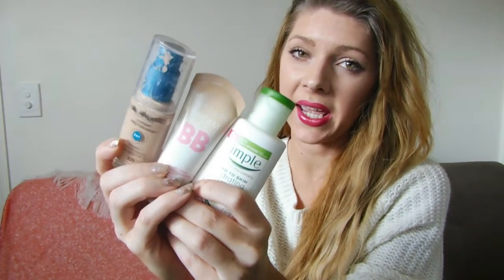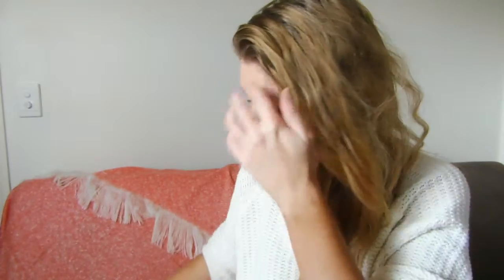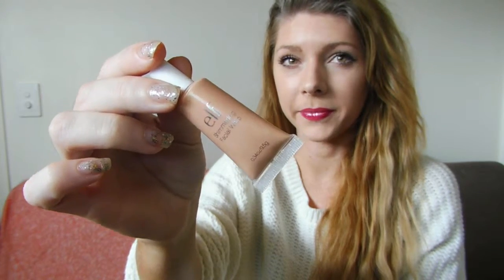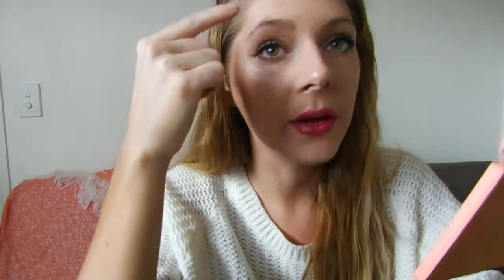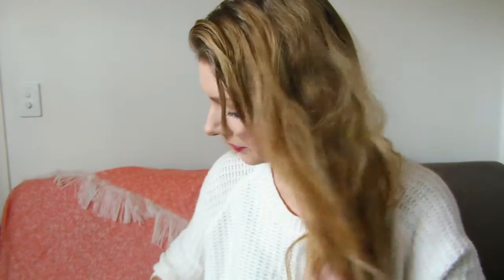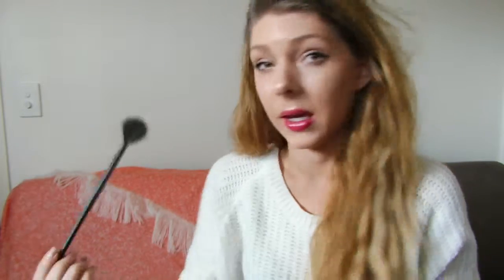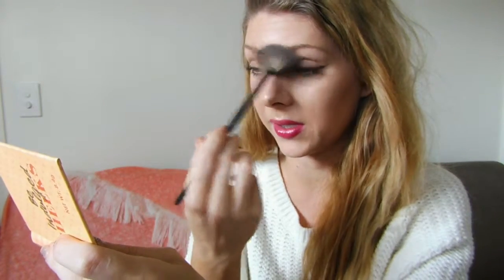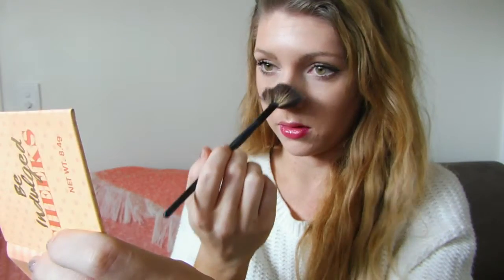How To Strobe / A Girl's World Hair & Beauty